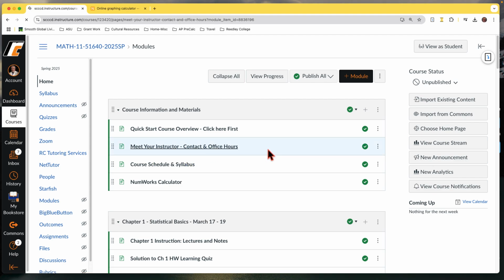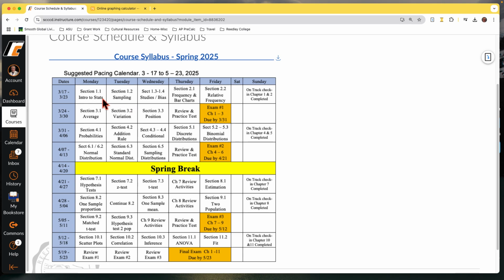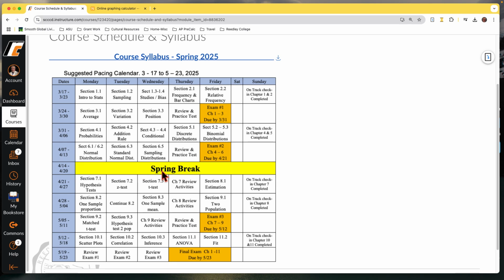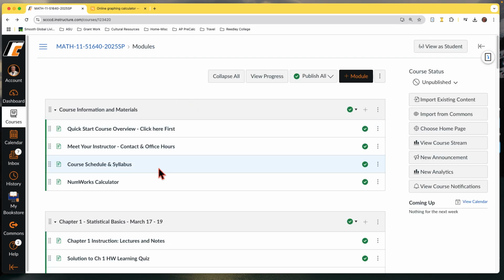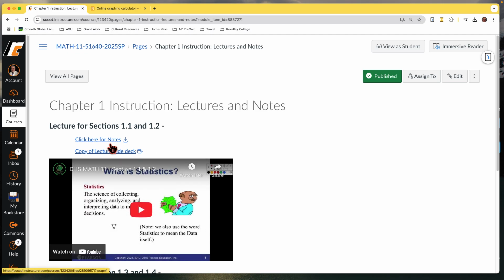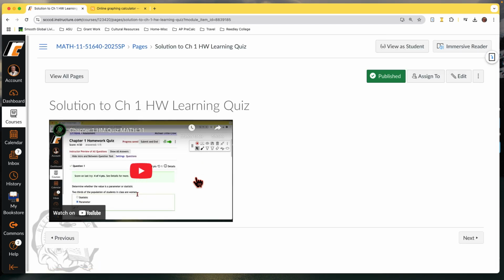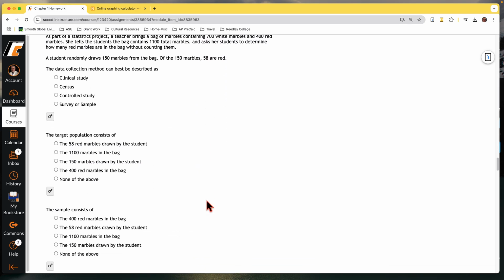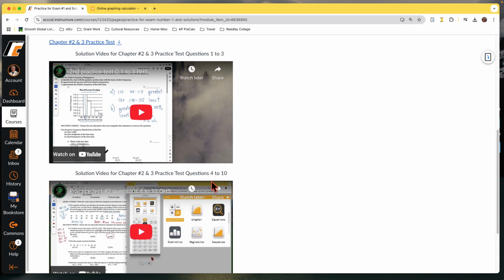Quick Start Course Overview